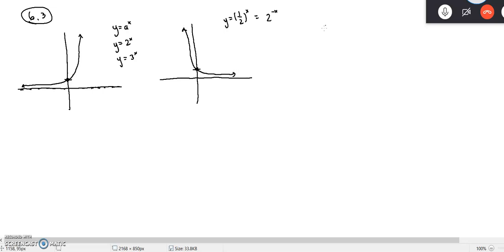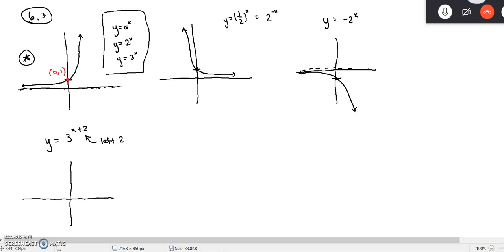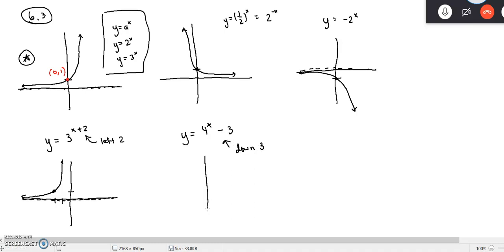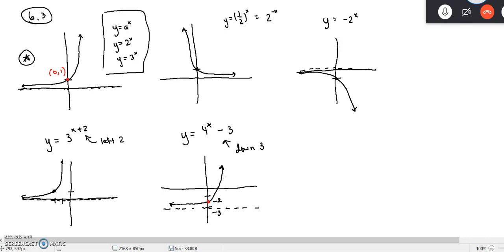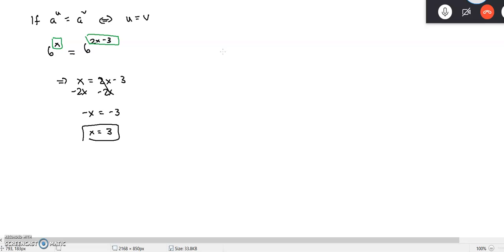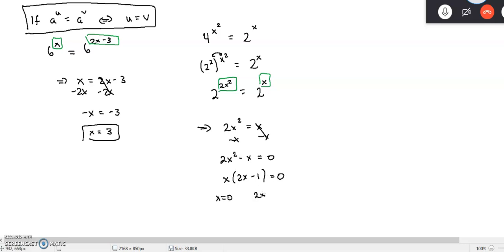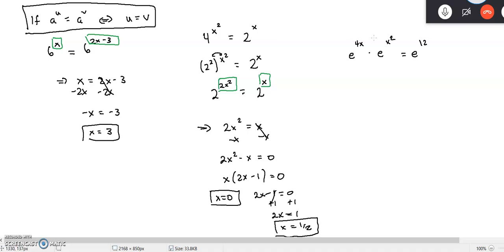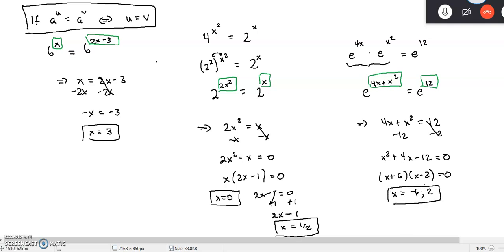march 25 3